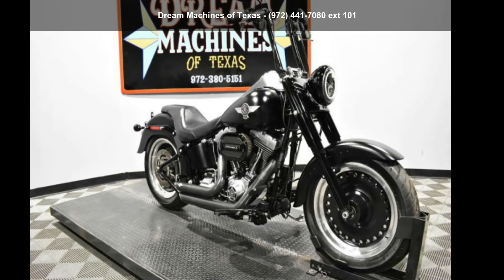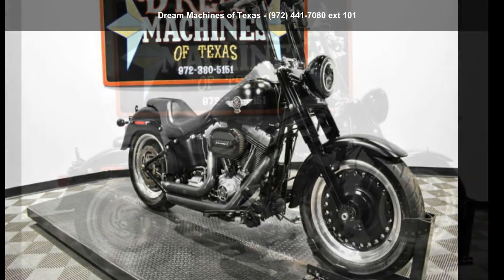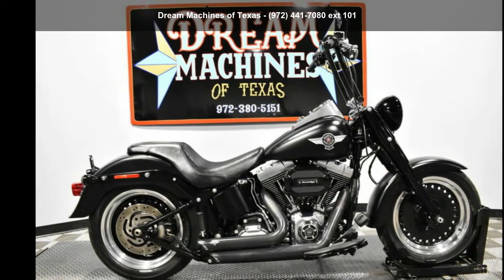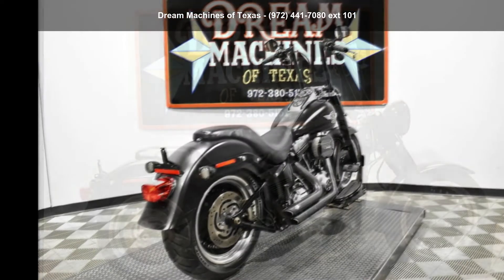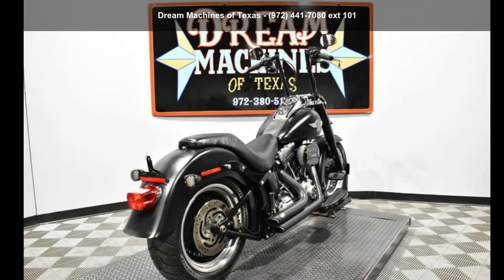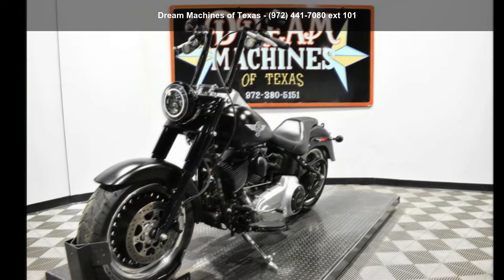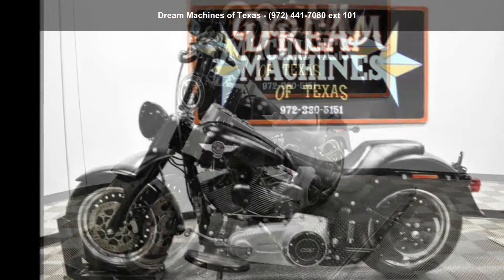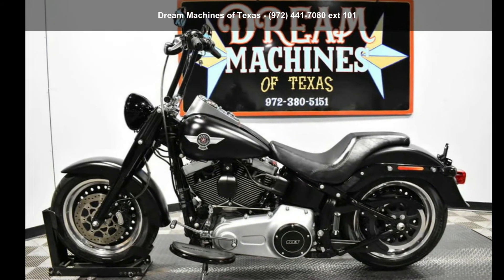2016 Harley-Davidson® FLSTFB - Softail® Fat Boy® Lo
** $3,700 IN UPGRADES ** YOU ARE LOOKING AT A 2016 HARLEY DAVIDSON FAT BOY LO (FLSTFB) WITH 10,885 MILES ON IT. IT IS DENIM BLACK IN COLOR AND POWERED BY A 1690CC (103") FUEL INJECTED ENGINE AND 6 SPEED TRANSMISSION. THE BIKE COMES WITH ABS BRAKES, CRUISE CONTROL, AND 2 KEYS.

THERE ARE SOME EXTRAS ON THE BIKE WHICH INCLUDE VANCE  and  HINES SHORT SHOT EXHAUST (399.95), SCREAMIN' EAGLE VENTILATOR AIR CLEANER (249.95), SUNDOWNER SEAT (219.95), LED HEADLIGHT (524.95), COMBINATION ANALOG SPEEDOMETER/TACHOMETER (299.95), BLACK FRONT END (549.95), APE HANGER BARS (1200.00 INSTALLED), GRIPS (69.95), AND FLUSH MOUNT FUEL CAP/FUEL GAUGE (209.95).